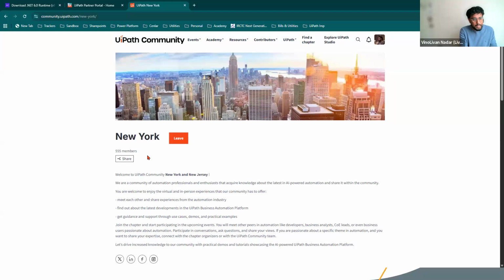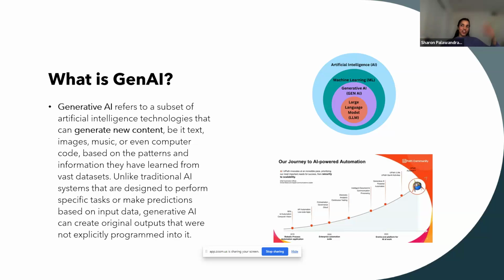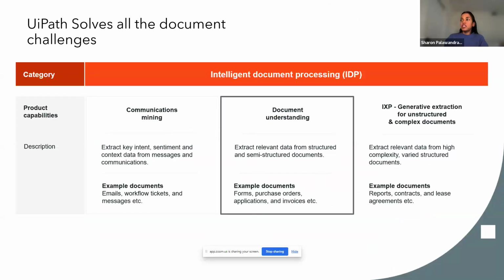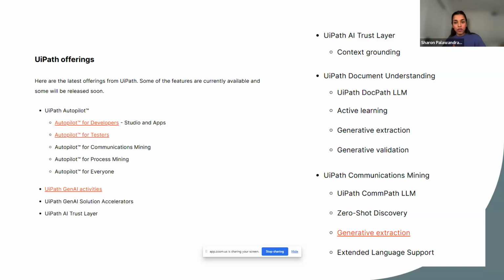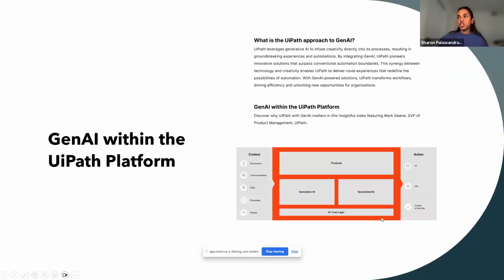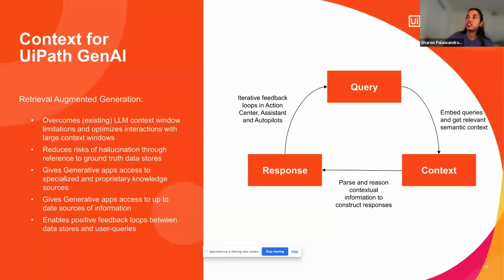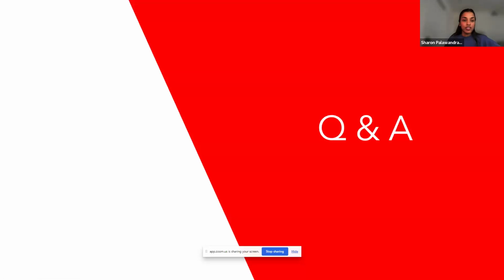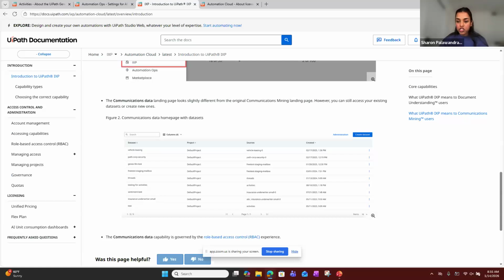Unlocking Gen AI Capabilities Within UiPath Document Understanding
Overview of the session

Generative AI is reshaping how organizations understand, extract, and act on document data, especially when dealing with complex, variable, or high-volume inputs. In this session, we’ll explore how UiPath Document Understanding DU leverages Gen AI–powered models to push automation further than traditional extraction approaches.

You’ll see how Gen AI enhances classification, improves context-driven extraction, and handles previously “hard-to-automate” document types with greater accuracy and adaptability. We’ll also cover how these models fit into the broader IDP workflow within UiPath document understanding.

By the end, you’ll have a clear understanding of where Gen AI delivers the biggest advantage, how to implement it responsibly, and what patterns drive real business outcomes across industries.

This session was recorded on January 14, 2026 at 11:00am EST. To see additional UiPath events, please go to https: community.uipath.com.